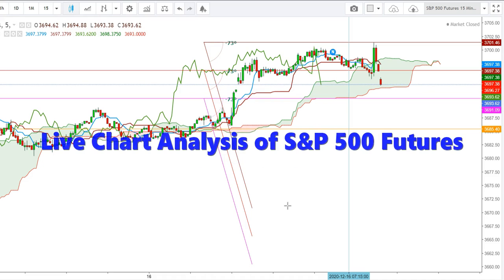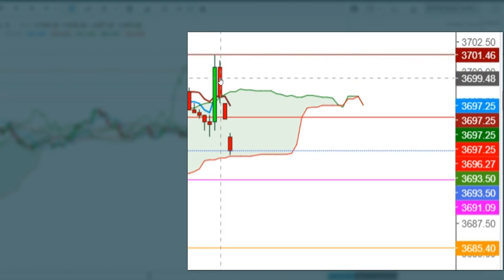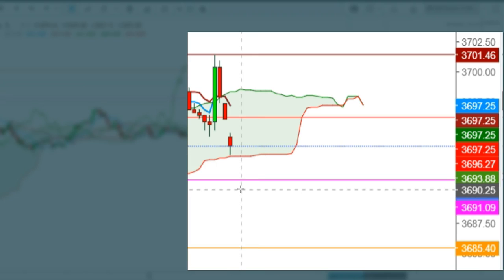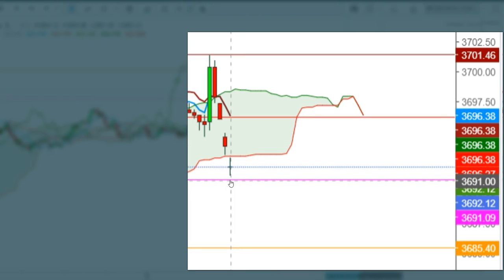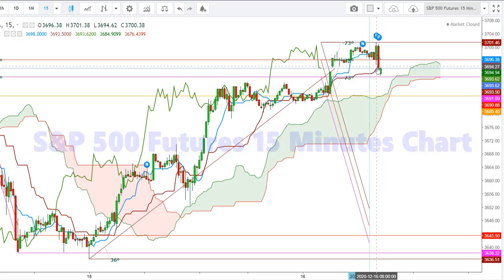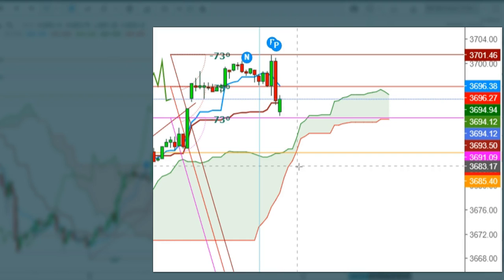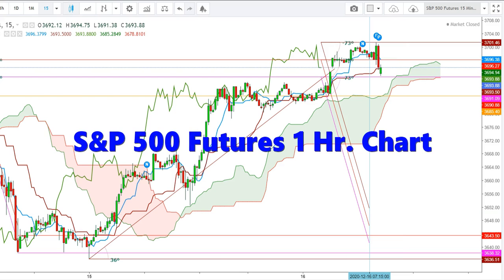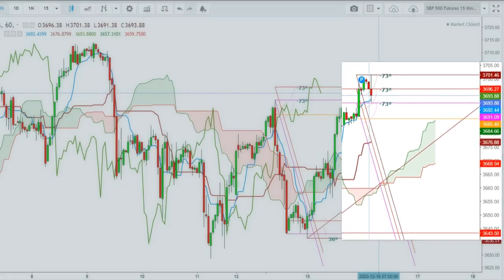S&P 500 Futures - Live Chart Analysis On December 16th, 2020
This video explains the in-depth analysis of the live moves of the S&P 500 Futures, in order to predict the expected support and resistance levels along with expected directional moves.

1. This content is for information and educational purposes only and should not be considered as a piece of investment advice or an investment recommendation. Past performance is not an indication of future results. All trading carries risk. Only risk capital be involved which you are prepared to lose.

2. Remember, YOU push the buy button and the sell button. Investors are always reminded that before making any investment, you should do your own proper due diligence on any name directly or indirectly mentioned in this video. Investors should also consider seeking advice from an investment and/or tax professional before making any investment decisions. Any material in this analysis should be considered general information, and not relied on as a formal investment recommendation.